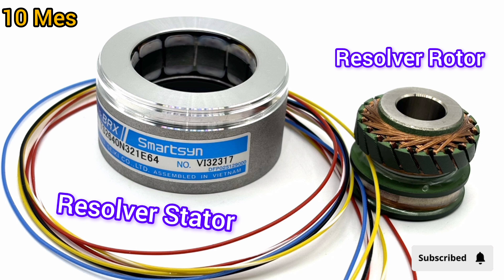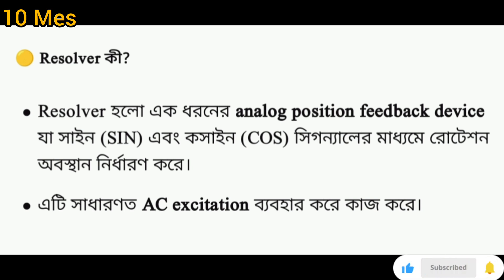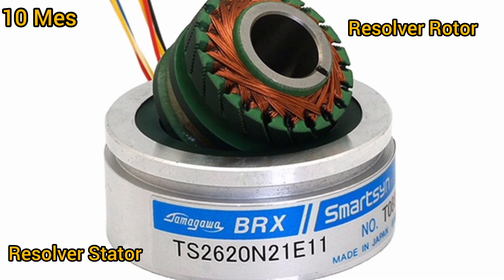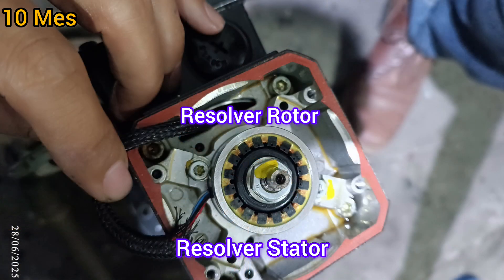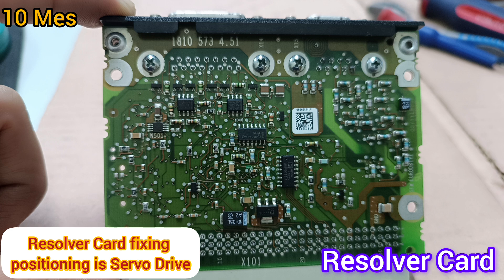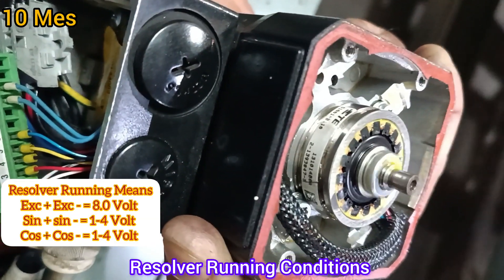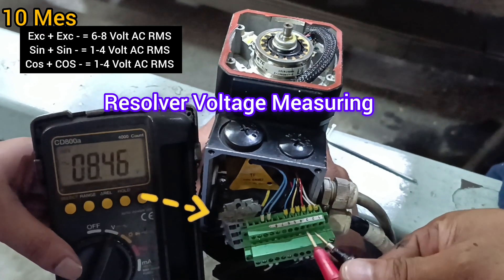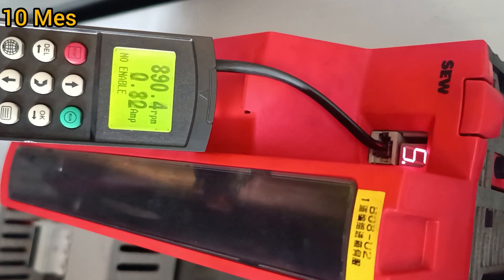What is Resolver? | Working Principle & Application Explained | Industrial Automation Tutorial.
🌀 What is a Resolver? | Working Principle & Application Explained
In this video, we’ll explore what a Resolver is and how it works in motion control systems. Learn about its internal construction, working principle, and where it's used – especially in servo motors, CNC machines, and robotics.

🔍 Covered in this video:
✅ What is a resolver
✅ How resolver works (sine/cosine signal)
✅ Resolver vs Encoder
✅ Applications in industrial automation
✅ Advantages of resolvers